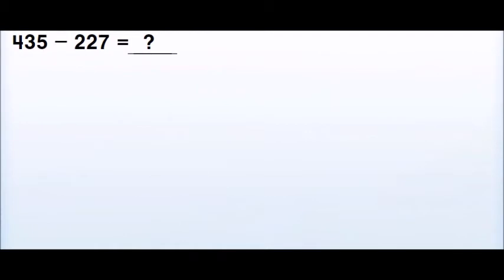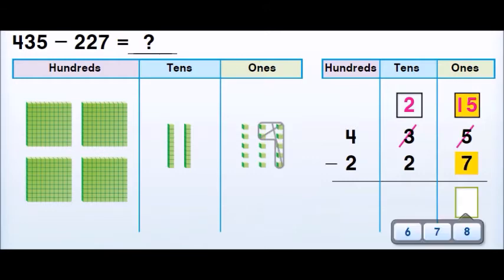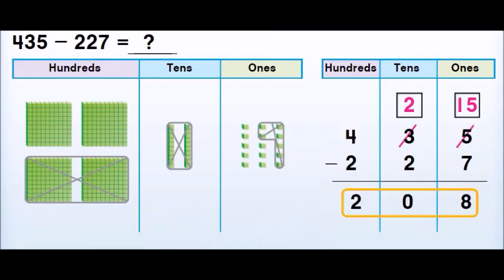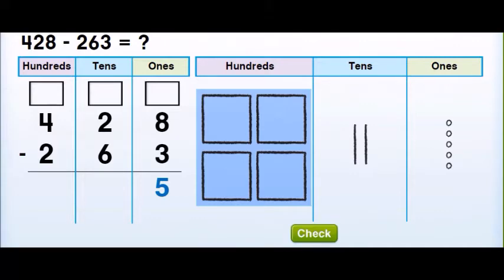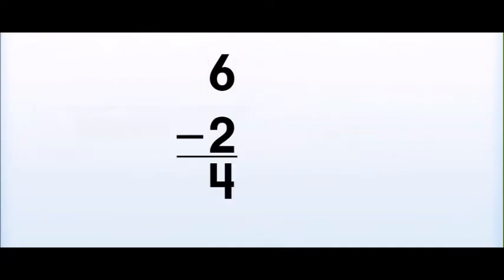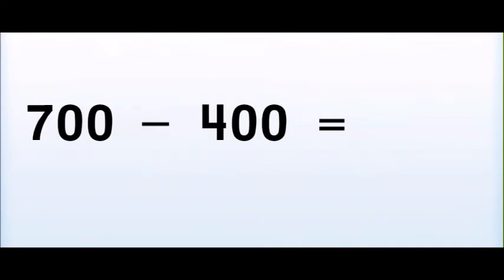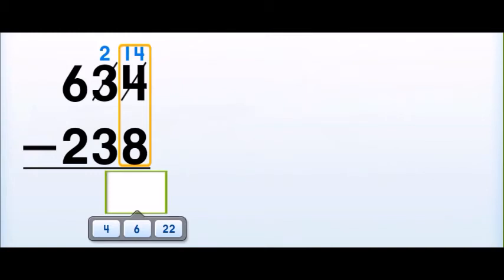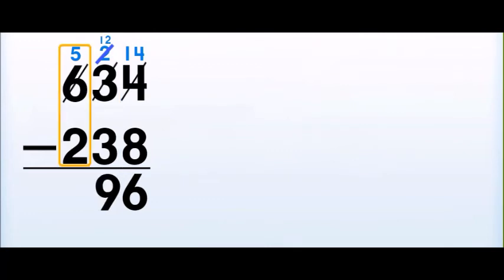3-Digit Subtraction - Grade 2